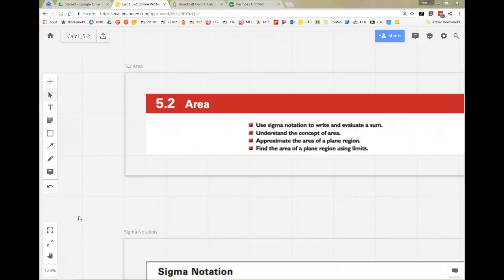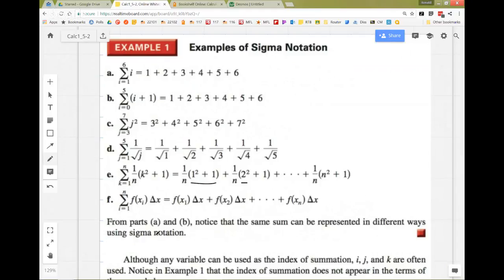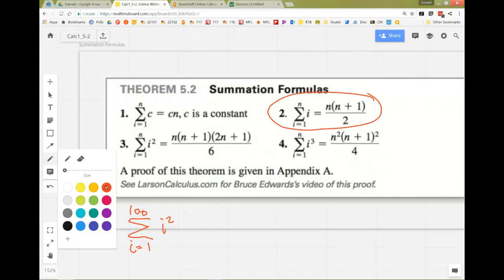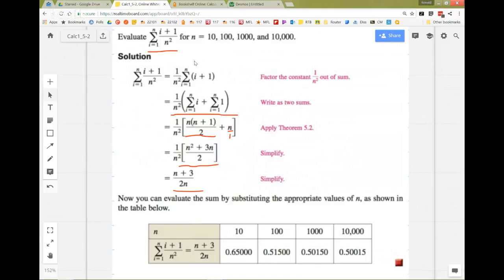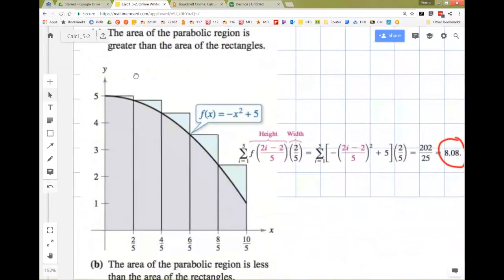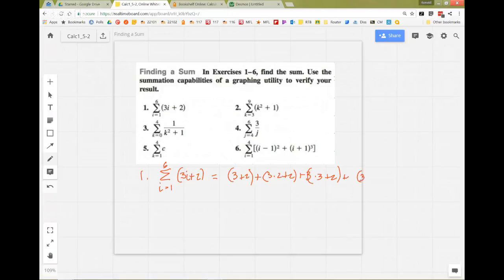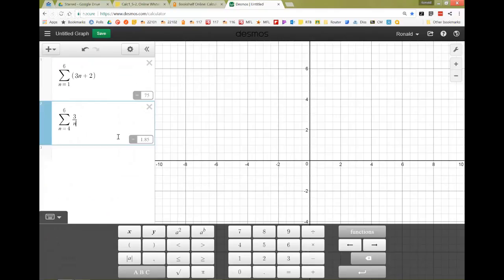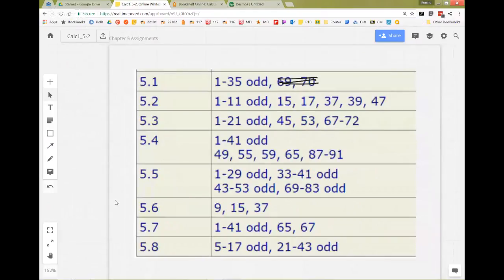WLC MAT 221: Lesson 5.2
Lesson 5.2: Area